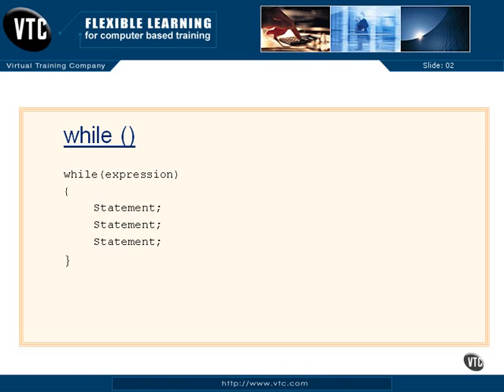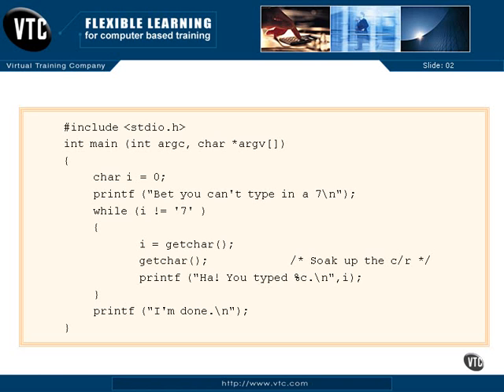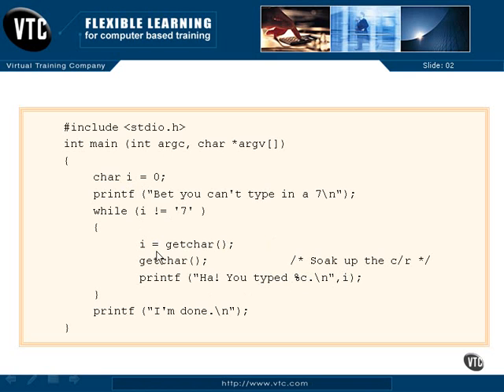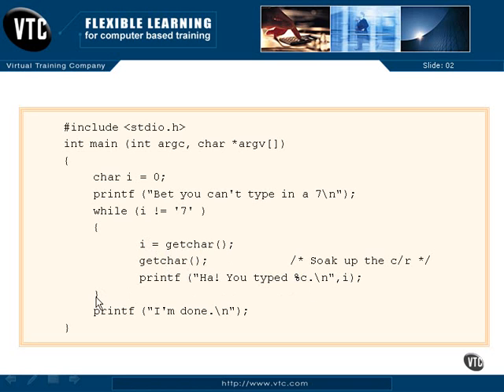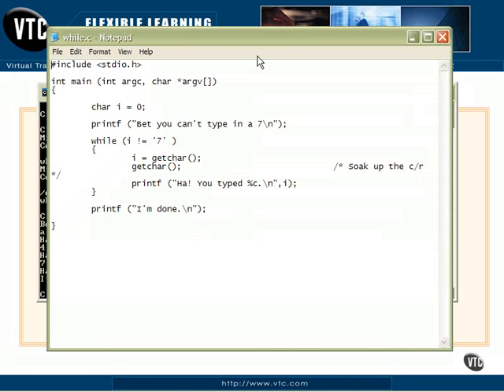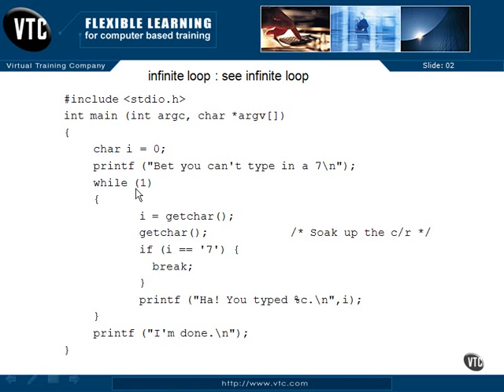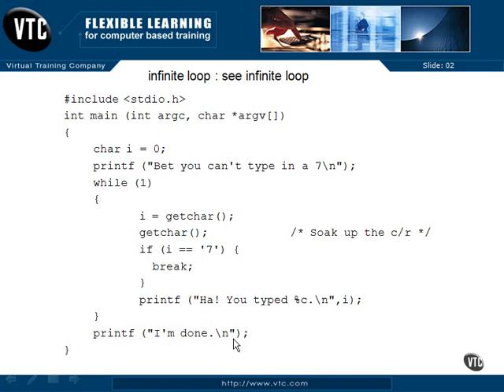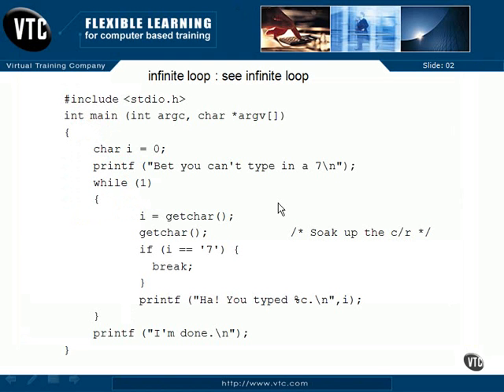C Programming Tutorial 3-6: While-Loops Statement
This tutorial is for absolute beginner. It is also a good lesson for C++ learners.